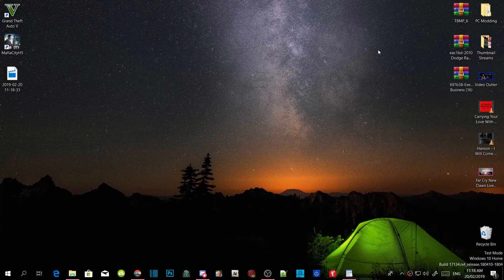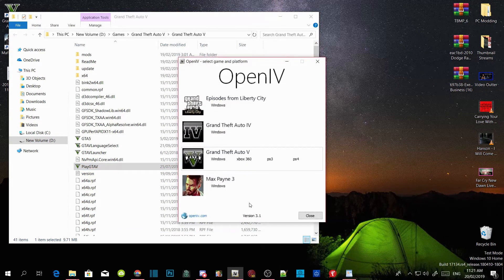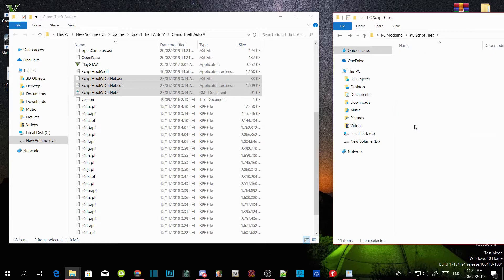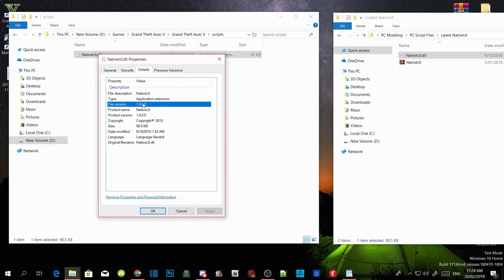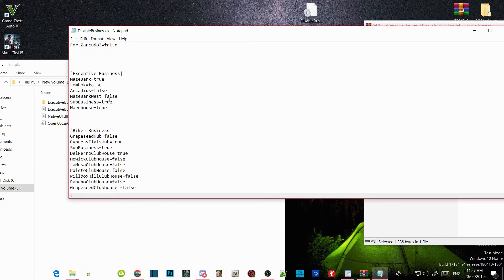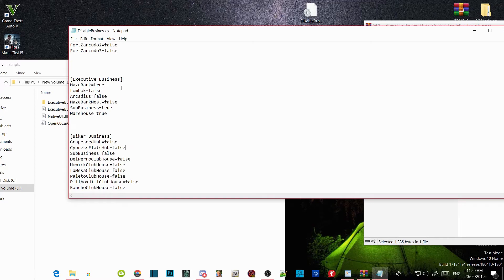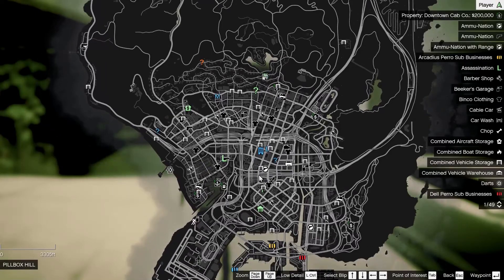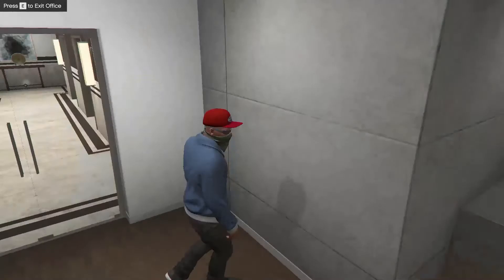PC Modding Tutorials: Executive Business 3.0 (Disable Business Option Update) & FPS Drop Fix #63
►  Info:

Author Comment:

Sell Vehicles to earn money
Worse : Instant sell, but low gain, no risk
Better : have to drive vehicle to Combined storage lot, High Gain, 4 star wanted level
1.4. Now its time to make billions! this update adds the: Arcadius Office, Lombank Office and Maze Bank West Office, all with their own separate gun locker and money vault!. Also added is sub business to make you more money, each tower has their own separate sub business as well! You want to make Lots and lots of money right? Well of course you do! Introducing the Executive Business mod the ultimate expansion to Grand Theft Auto 5, this mod adds in a CEO-like business into single player, now either Franklin, Micheal or Trevor can turn millions into billions. So head over to the maze bank with your chosen character , and purchase the business for $1,000,000 enter the white marker with E (can be changed in ini)
when your in the office head over to the red marker to start making some money

Sub Properties
Vehicle Warehouse
Aircraft Storage Lot
Storage Lot (Cars)
Boat Storage
Sub Properties no longer need to be puchased

Video Editors:

Producer: Dryder Mataroa
Product Manager: Dryder Mataroa
Graphics/Design: Imovie, ShotCut
Video Creators:

Special Thanks To:

Social Media/Info

✔ Verified Account